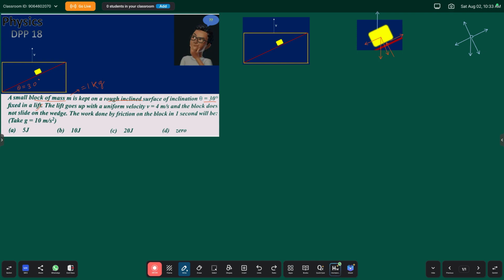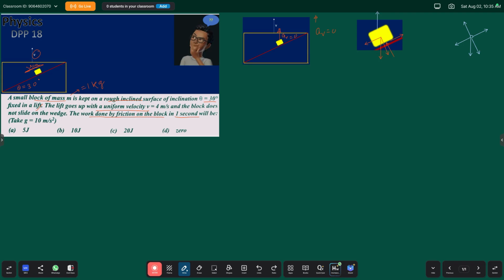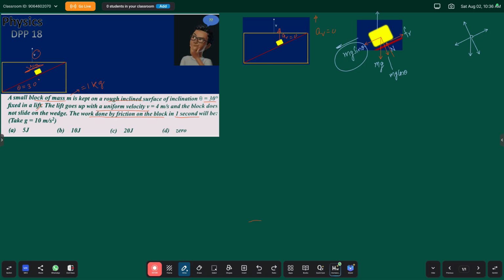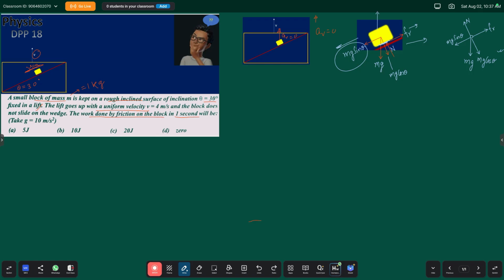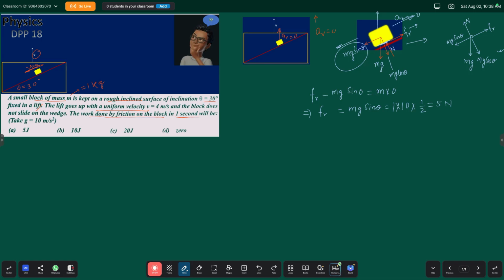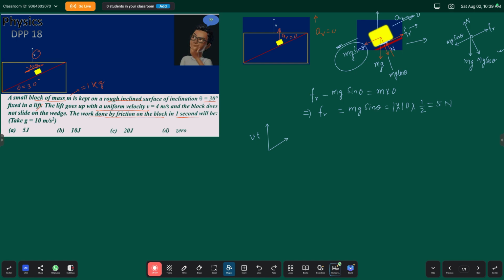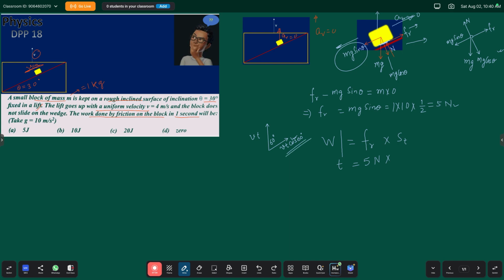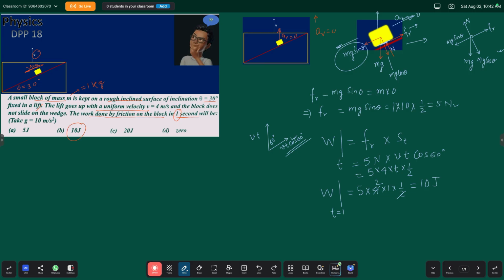DPP 18//Physics//Let's play with Physics!!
Problem based on a mass kept on wedge in a moving lift

Happy learning! :)

Hardware used:

Teachmint X2 Pro 75

For Pathfinder to Olympiad & JEE advance please refer:
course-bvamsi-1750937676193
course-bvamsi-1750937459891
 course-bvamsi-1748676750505